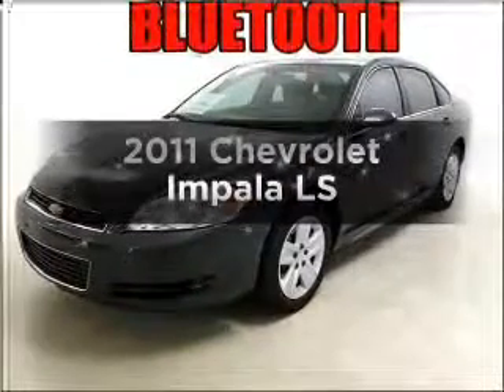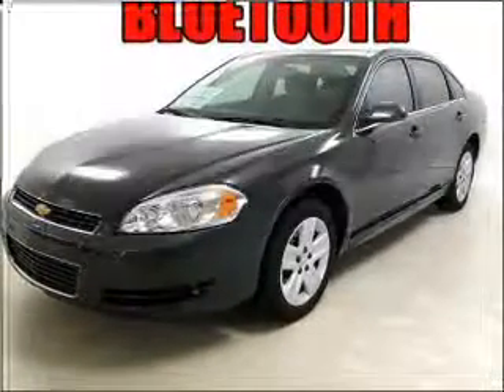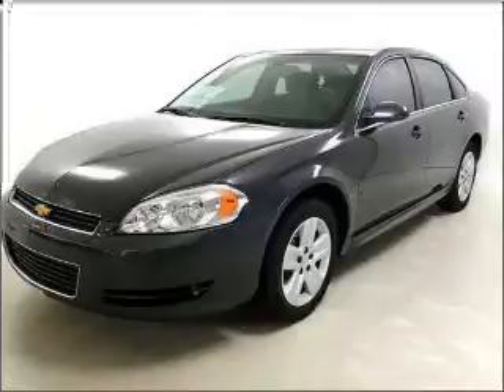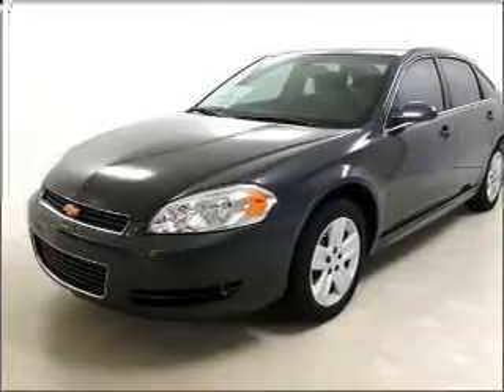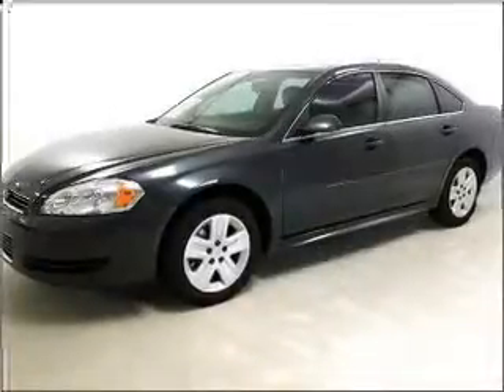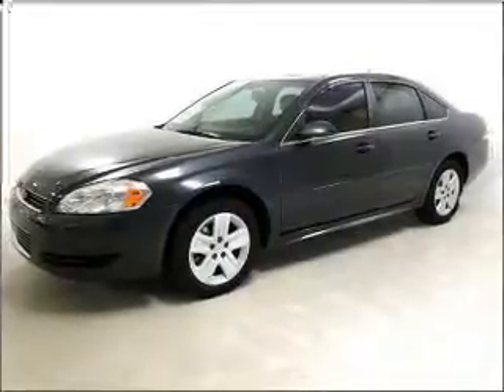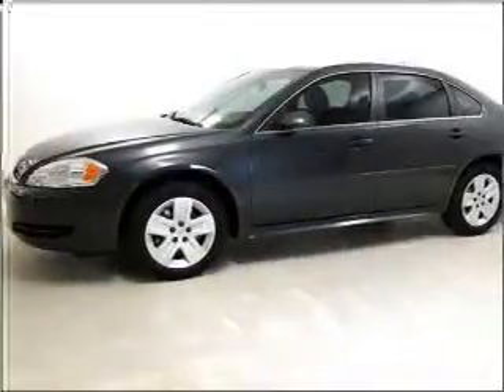2011 Chevrolet Impala - Buford GA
Year: 2011
Make: Chevrolet
Model: Impala
Trim: LS
Engine: 3.5 liter 6 cylinder 12 valve
Transmission: 4-Speed Automatic
Color: Cyber Gray Metallic
Mileage: 0
Address:
4490 South Lee St.